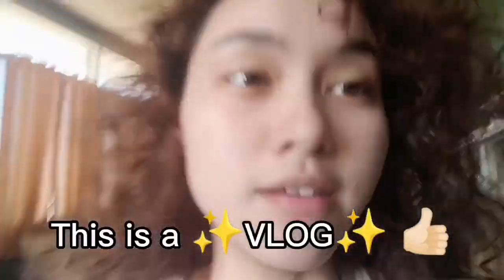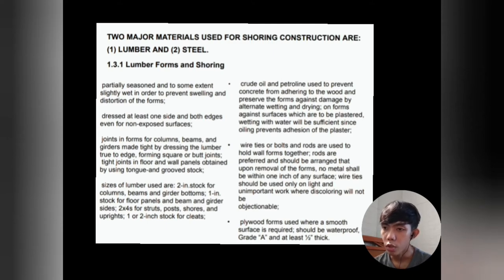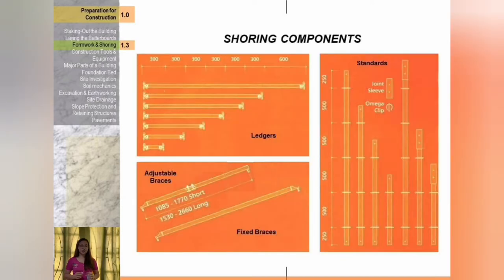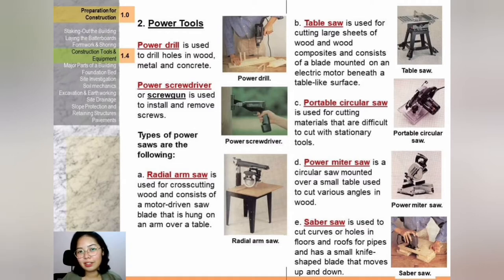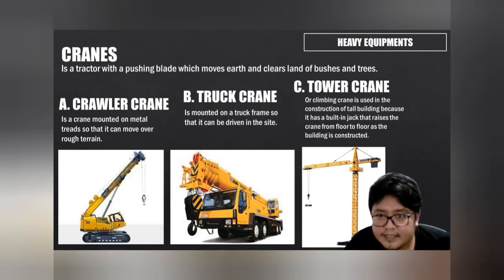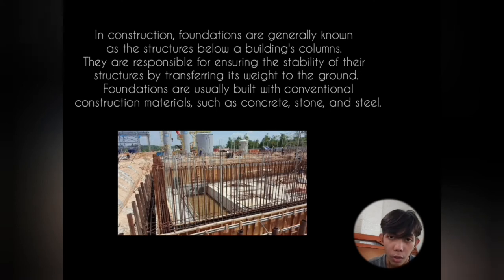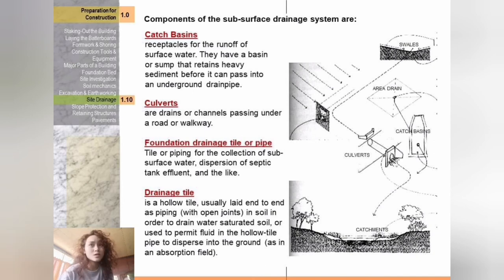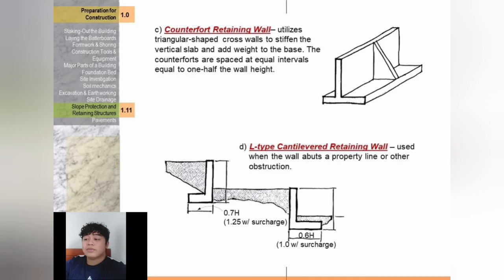Preparation for Construction